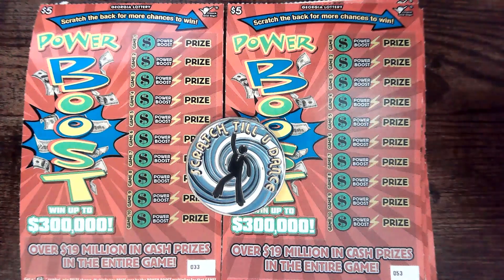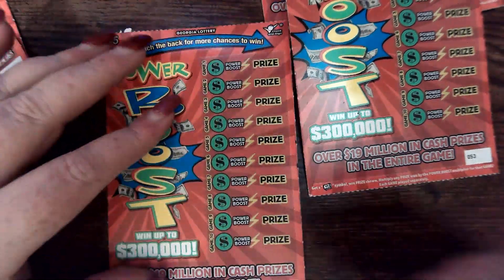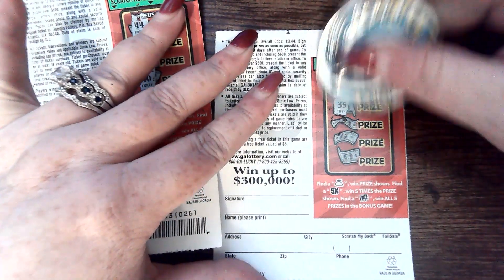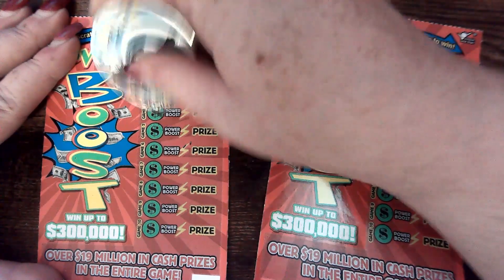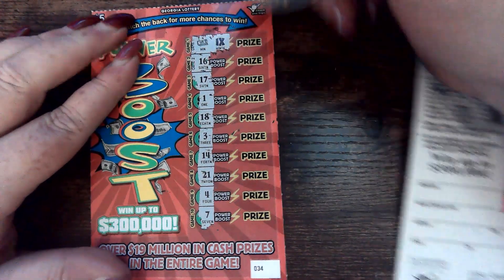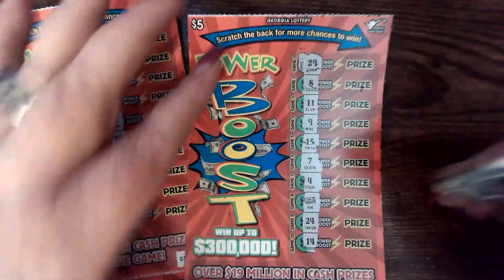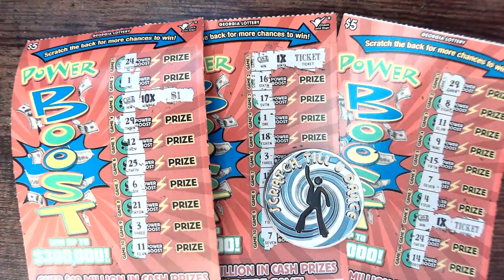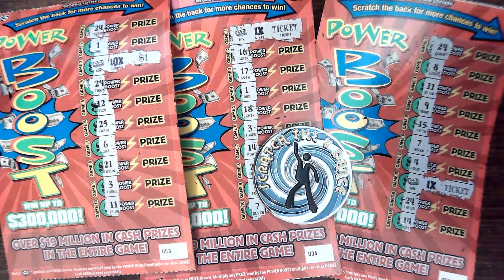🚀 POWER BOOST 🍑 GEORGIA LOTTERY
TO STAY UP TO DATE ON CONTESTS, ANNOUNCEMENTS, NEW ITEMS IN THE STORE, AND WHATEVER IS BANGING AROUND IN MY HEAD.  OUR COINS ARE ALSO NOW AVAILABLE THROUGH THE WEBSITE.

WE LOVE GEORGIA LOTTERY SCRATCH OFFS AND SHARE OUR BIG WINS AND LOSSES. WE HAVE DAILY CHANCES FOR GIVEAWAYS AND CELEBRATE NEW TICKET TUESDAY LIKE A HOLIDAY. JOIN OUR DAILY EASTER EGG HUNT SUNDAY - FRIDAY! 1ST PERSON WINS A TICKET, ALL OTHERS ENTERED TO WIN A 2ND TICKET AT OUR SATURDAY 3PM EST LIVE EVENT! WATCH FOR OUR BONUS VIDEOS AND MEMBER’S QUESTIONS FOR EVEN CHANCES TO WIN!!! WE ALSO PUT OUT REGULAR SHORTS TO KEEP THE FUN GOING. WE ARE ALL ABOUT HAVING FUN, LAUGHING, BEING KIND, AND GIVING BACK!!!

WE ARE ALWAYS LOOKING FOR NEW AND EXCITING WAYS TO KEEP THE FUN GOING AND REWARD OUR VIEWERS...SO RING THAT BELL BECAUSE THEY CAN COME UP AT ANY TIME

INTRODUCING ***POINTS*** DURING EVERY LIVESTREAM!! USE THESE POINTS TO WIN TICKETS, CASH, AND OTHER TBD PRIZES! EVERYONE STARTS AT ZERO MARCH 1ST 2021 (CURRENT MEMBERS WILL EARN 50 POINTS INSTEAD OF 47 FOR BEING A MEMBER BEFORE!!)

I use vidIQ Which has really helped me understand and GROW

It is the Sole Responsibility of Southern Scratchin'. Additionally, Contests and Giveaways are done as a Thank You for my current Supporters and not run in an attempt to gain more subscribers. To Participate in any Contest or Giveaway, you must be 18 years old or older.BIGMONEY FASTESTROADTO$1,000,000